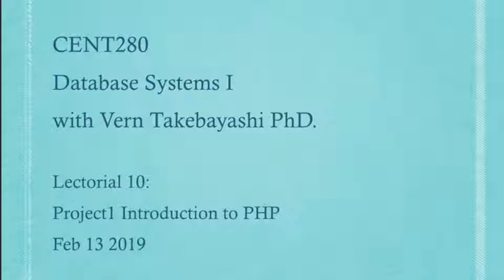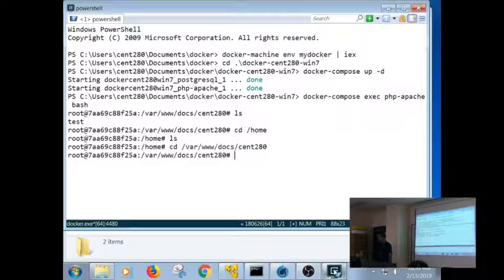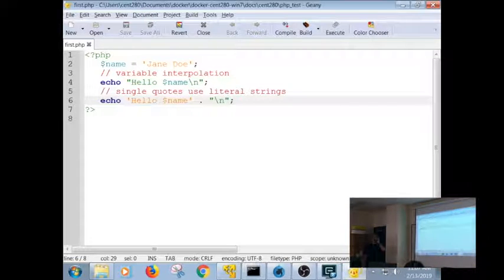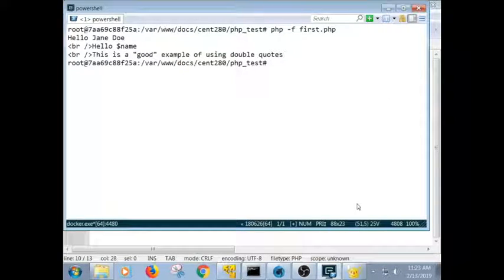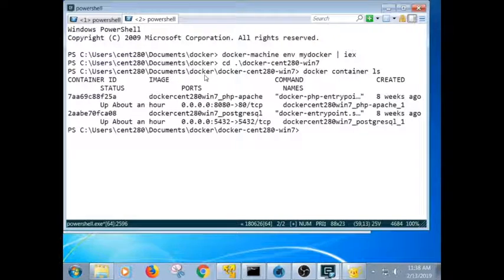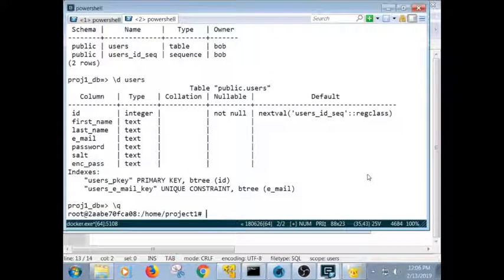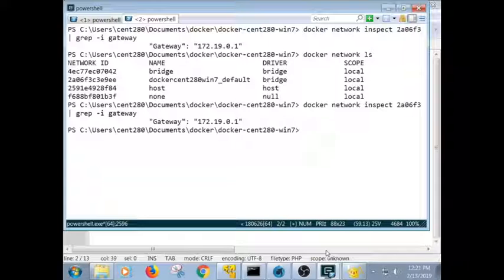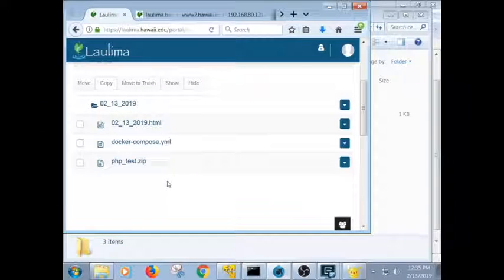CENT280 02/13/19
Lectorial 10
Project 1: Introduction to PHP

02/13/19